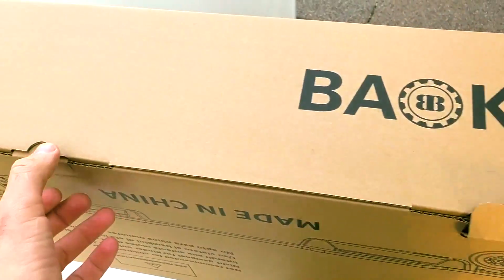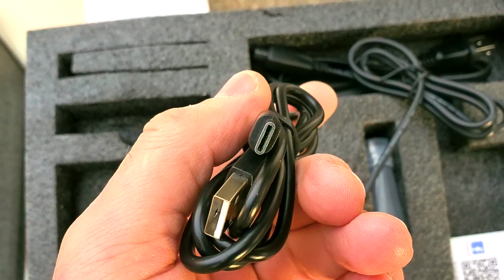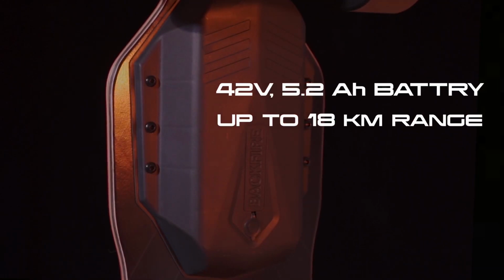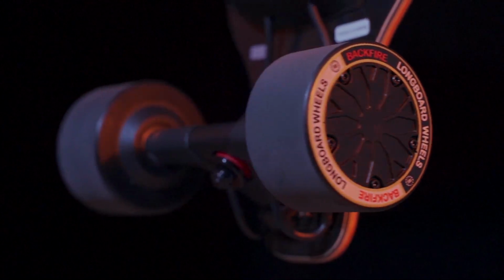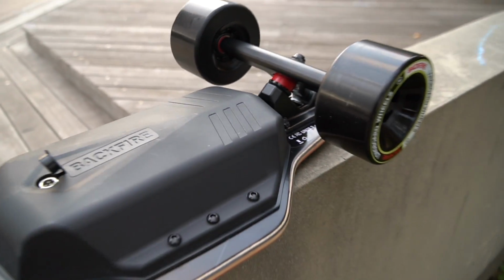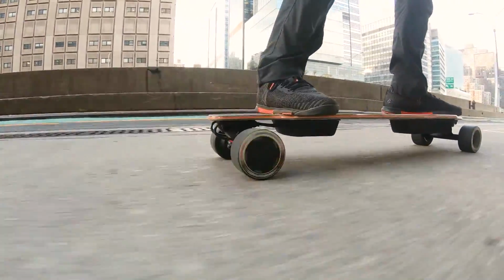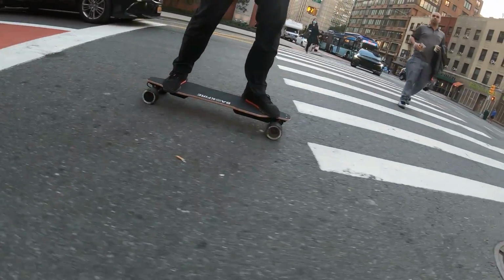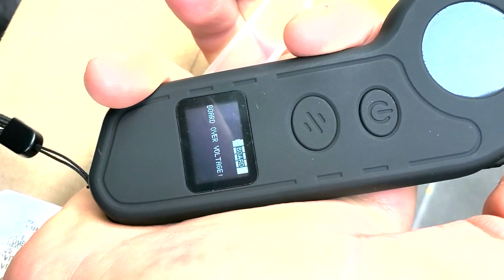Backfire G2 2020 Review: Best Budget Electric Skateboard Ever!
Are you new to e-boarding and not sure what board to start with? G2 Black is the best option today for beginners. User friendly and comfortable to ride at any speeds. You should definitely consider G2 as your main option.

Code $10 discount - RT6GQDVFJ4BTV

Get a better price on CLOUD wheels 120's 105D and 120D code: EPV50 also lights and other accessories.

Get $70 off using this code: Vitalie20 - for the exway flex

Cloud wheels

Antis park switch
Exway electric skateboard
Boosted mini X: https
Boosted backpack
Gopro 7
Storage great option
Cool scooter for NYC comute

Exway electric skateboard
Best Li-Ion Charger
Universal Charger

Body armor